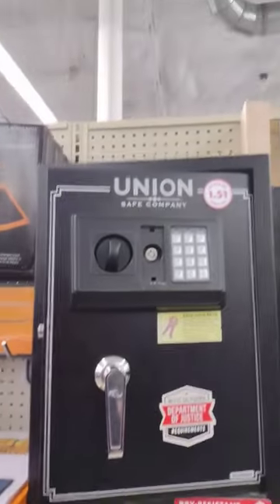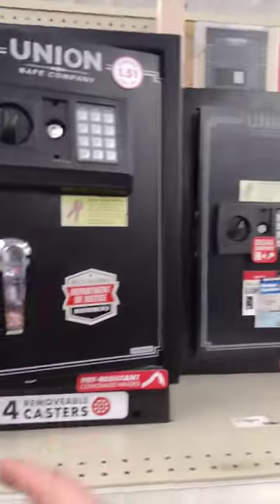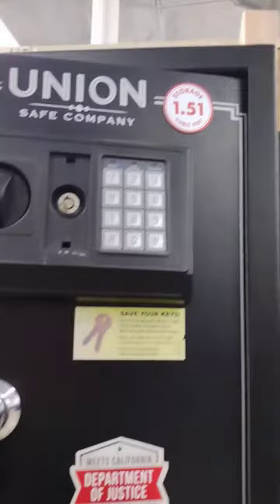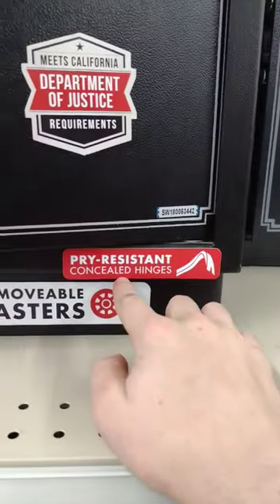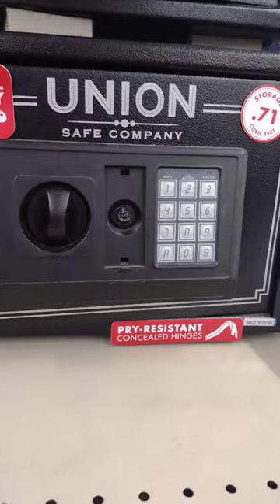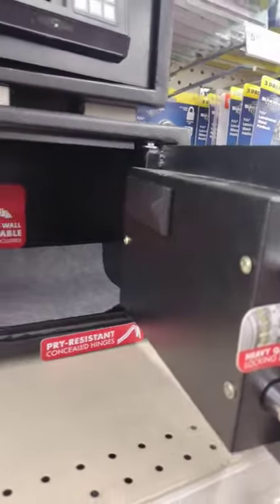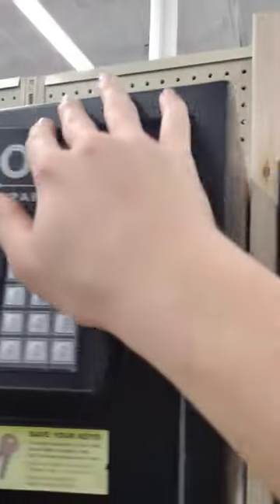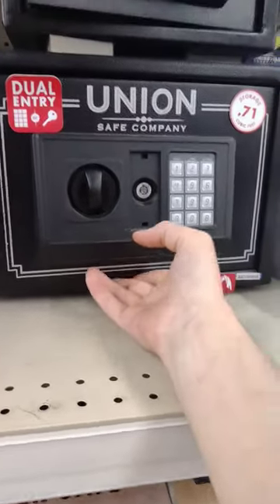Harbor Freight Pry-Resistant safe?safe